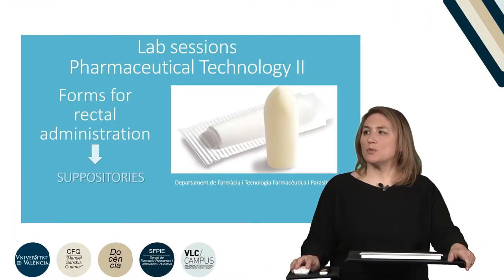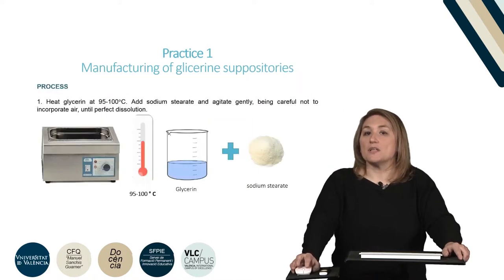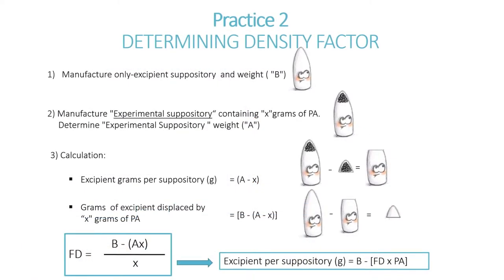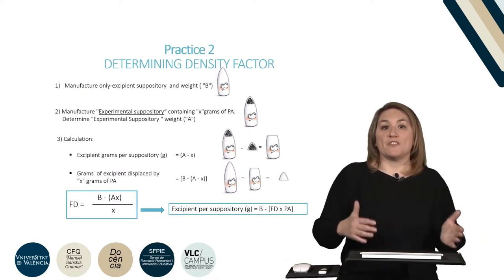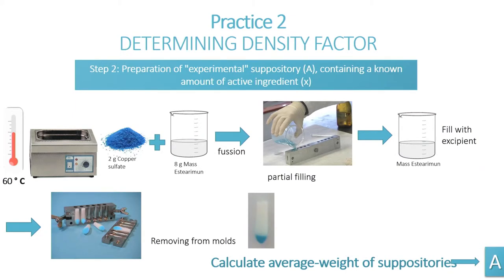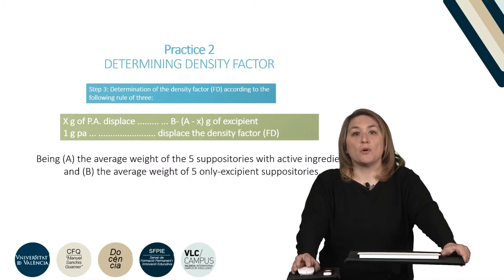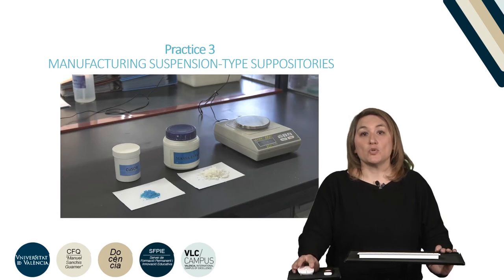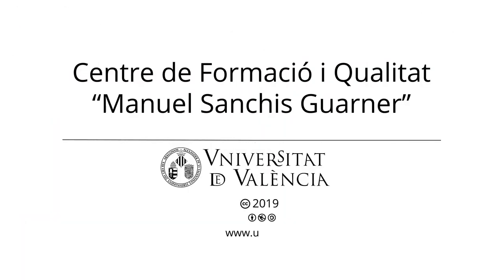Forms for rectal administration: Suppositories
Autor: Cano Cebrián, María José ;Serie: Prácticas de Tecnología Farmacéutica II Data: 2019 Resum: Se explica el cálculo del factor de desplazamiento, y se elaboran supositorios evacuantes y supositorios tipo suspensión; Música: Elektrique by Fortadelis Producció: Servei de Formació Permanent i Innovació Educativa